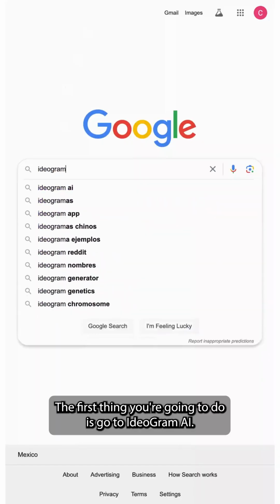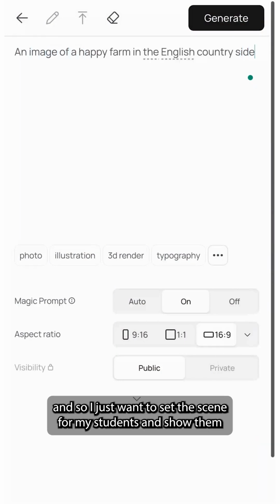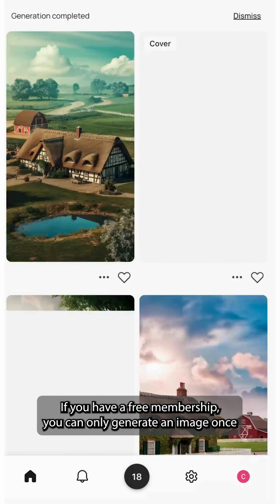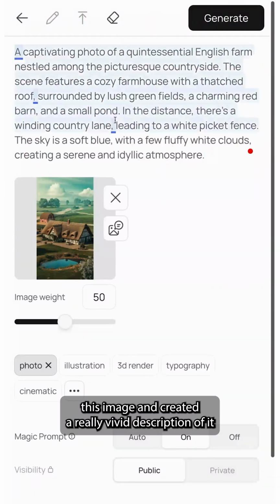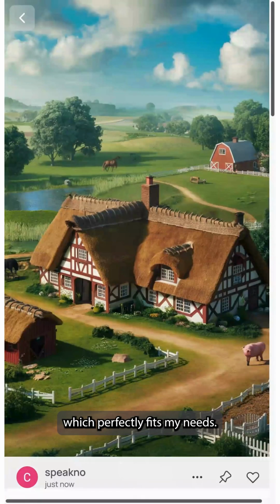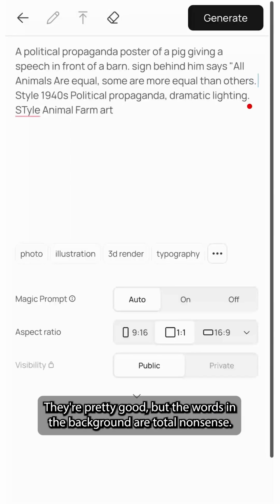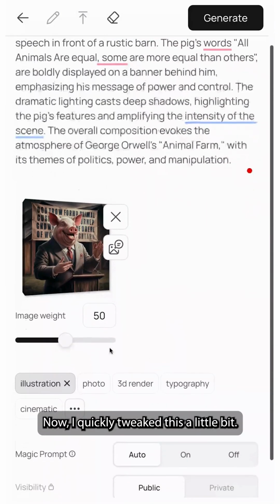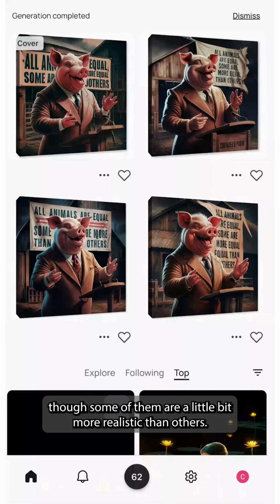I made this thumbnail with Ideogram.ai! An AI image tool that works.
Easy Access to awesome, accurate, AI images using Ideogram! Ideogram.ai is a potent tool for quickly generating free images. Learn how to use its core features quickly with Connor. This video was made for teachers but applies to all who want to learn how to make accurate generative AI images with correct text.

This video was made for OPLE, the social media site for teachers; you can join Ople here!
Make sure to use my link to sign up to support these videos!

to learn more about the cool stuff Connor is doing!